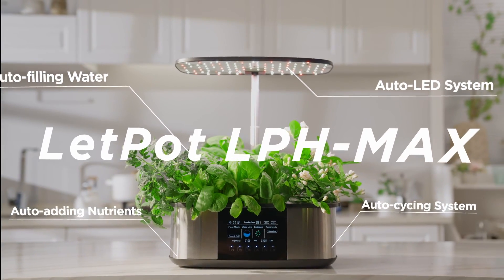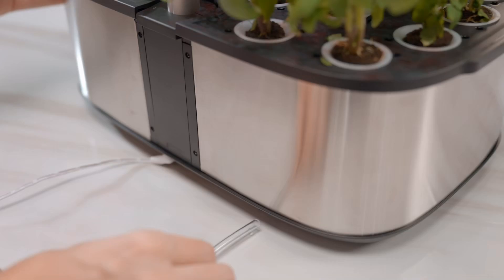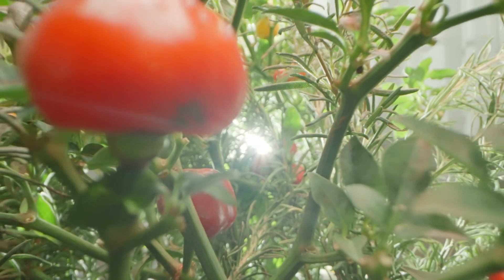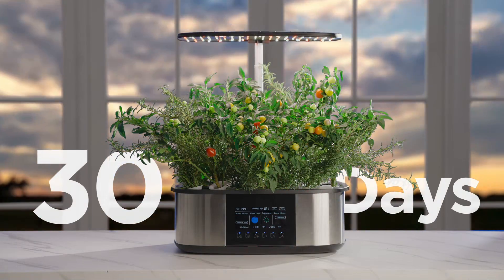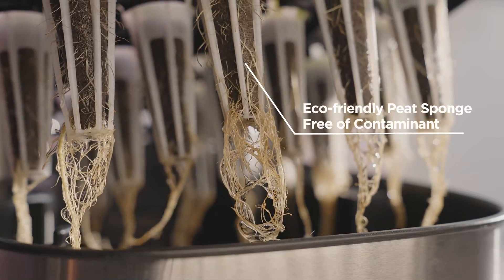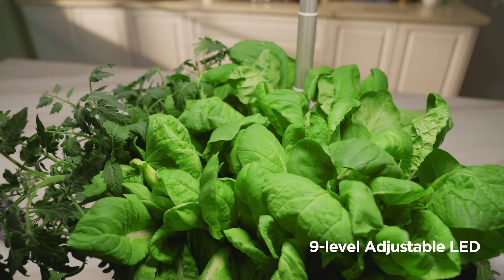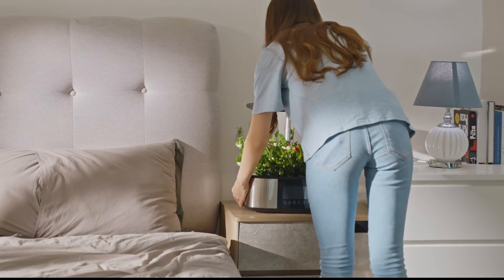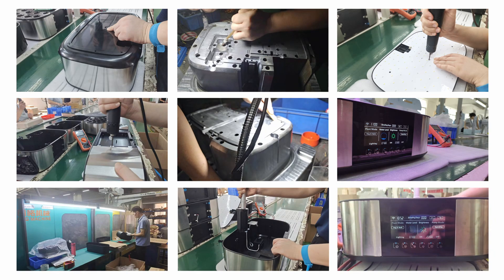World's first 4-in-1 automated smart hydroponics system | LetPot LPH-Max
Fully automatic hydroponics system with auto-filling water, auto-adding nutrients, auto-LED and auto-cycling.